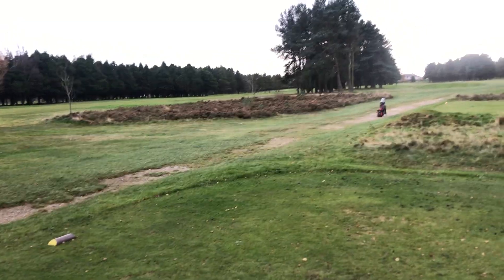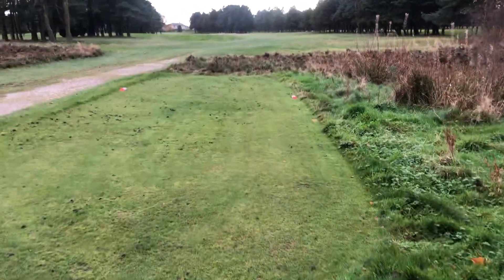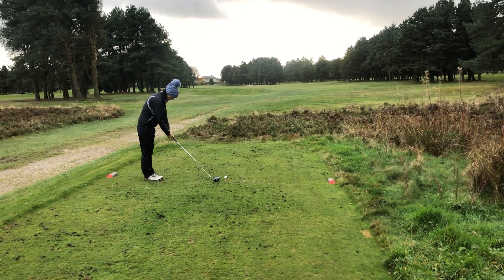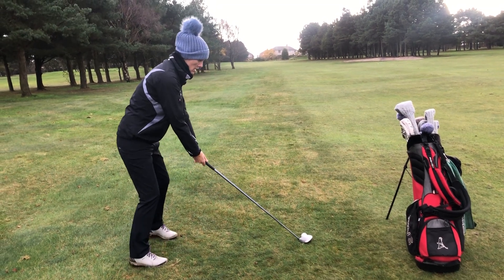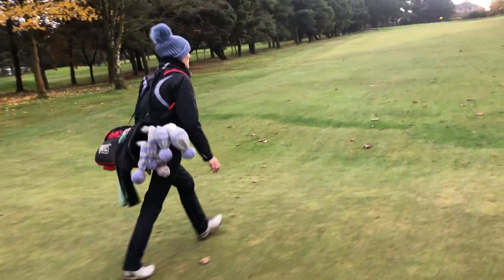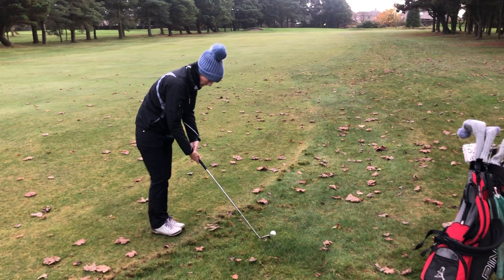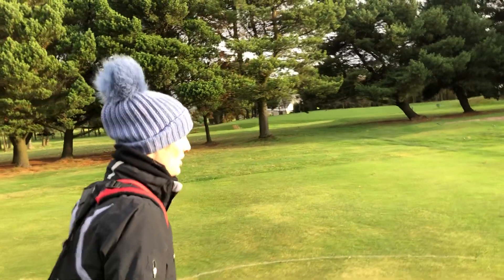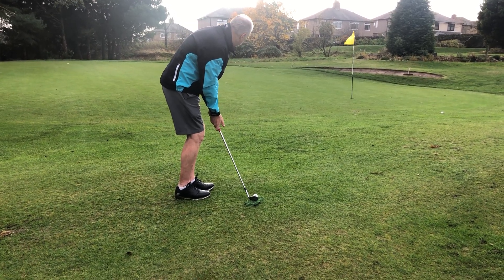Par 4 Challenge Debi -vs- Kent Part 5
Debi trying to sneak an extra shot on this Stroke Index 1 Par 4 3rd Hole
It’s a Par 4 for us both but once again she tried to get the hole as a Par 5 for the ladies 🤭 keep trying Debi…it’s not like you don’t get enough shots anyway 🤥🤥🤥